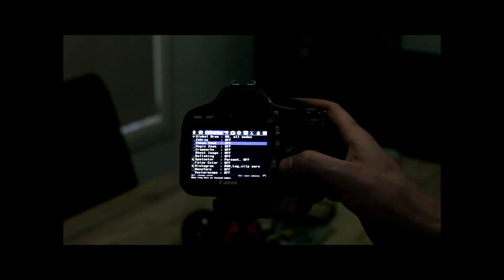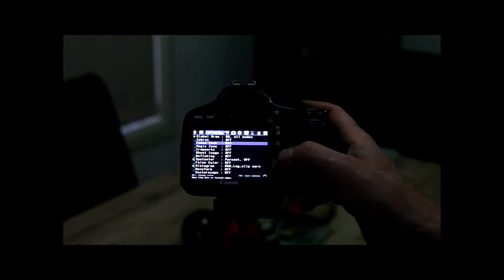Magic Lantern Basics - 2 - Zebras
Quick guide on how to get Zebras Working through Magic Lantern